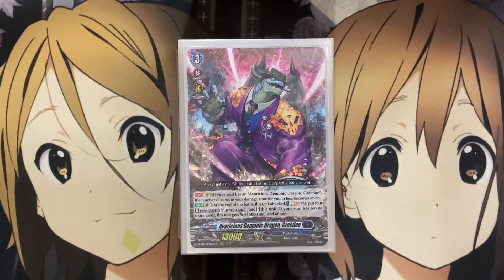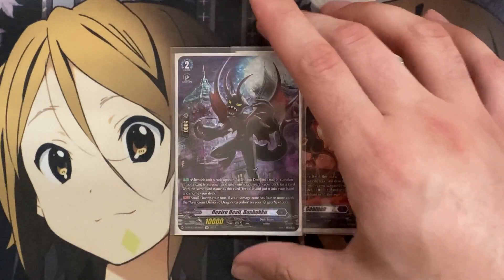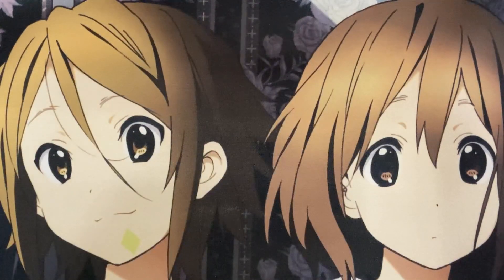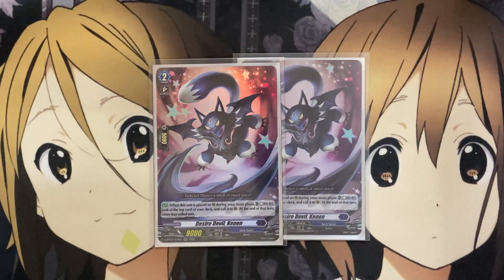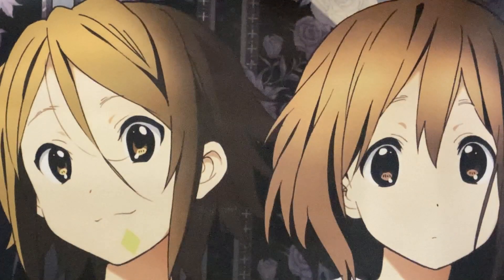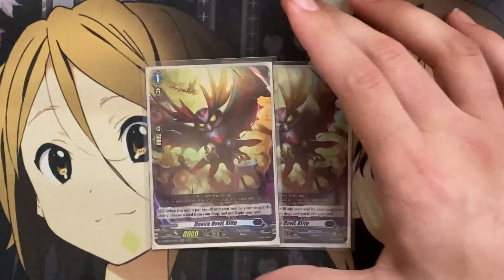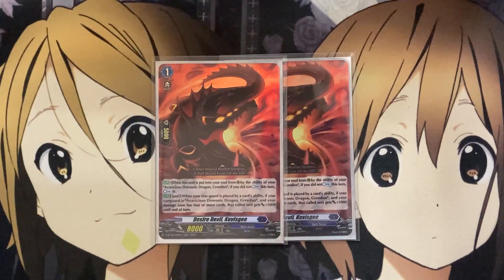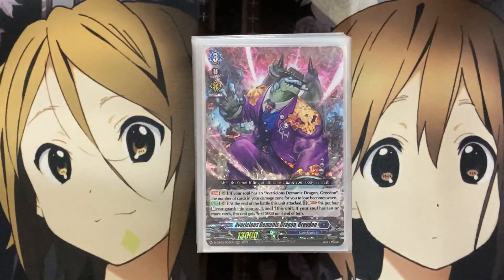My Greedon Cardfight Vanguard Deck Profile for Post Blazing Dragon Reborn